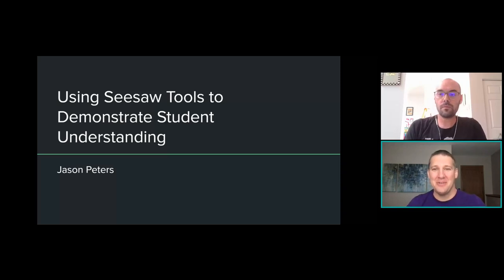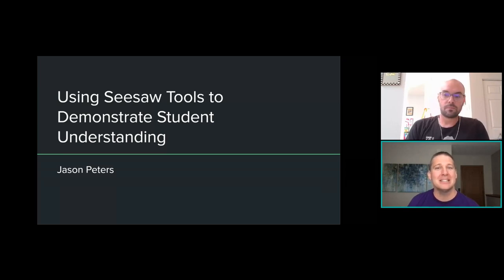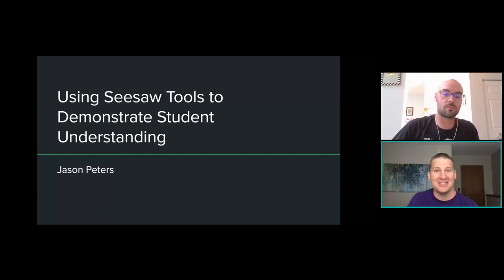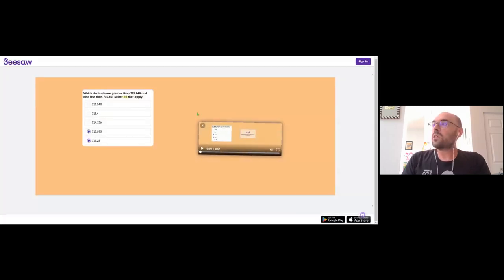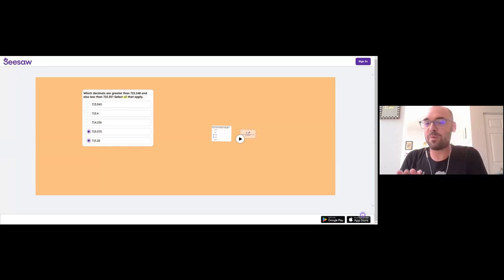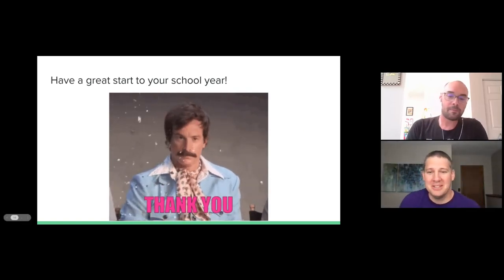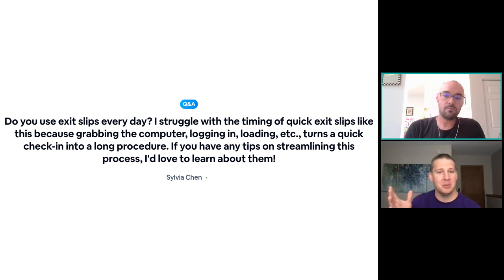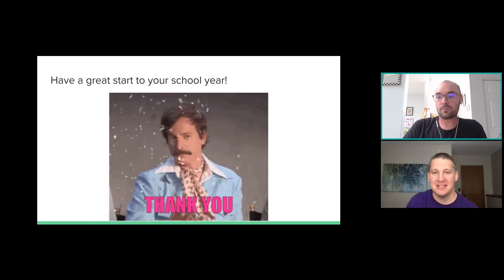Using Seesaw Tools to Demonstrate Student Understanding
Of course, students may tell you they understand a concept, but do you truly know the depth of their understanding? Do they themselves know how deeply they understand? In this session, we will explore the various Seesaw tools available to help students demonstrate and explain their work, enabling you to make better-informed decisions for both whole group and small group instruction.